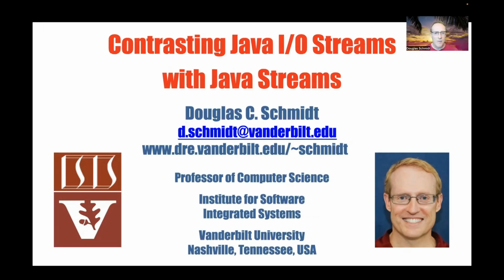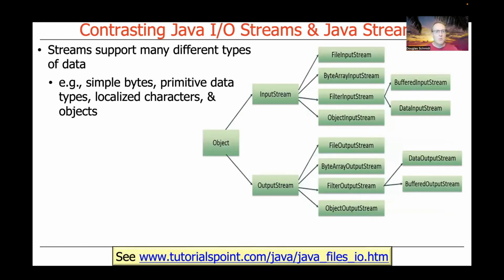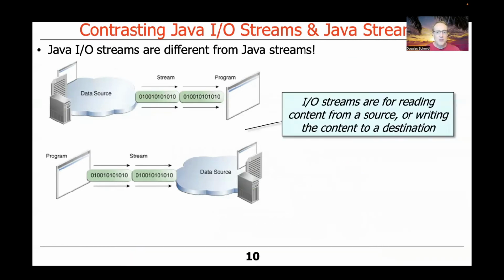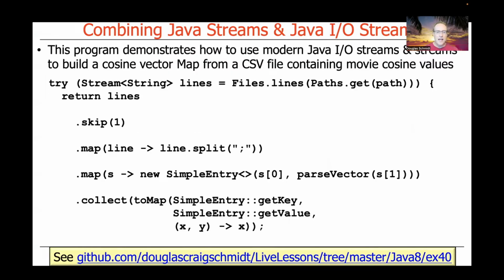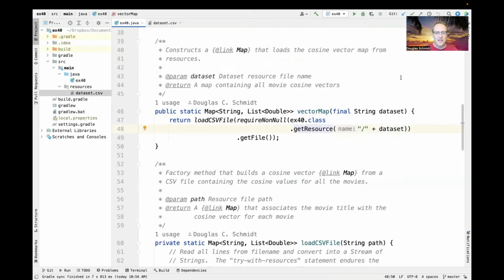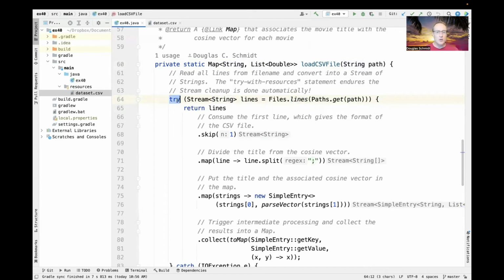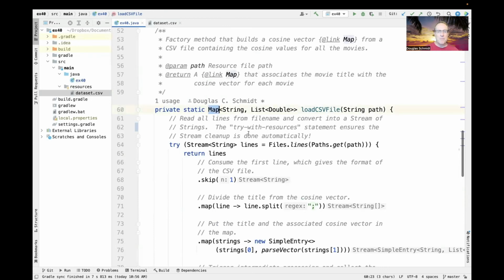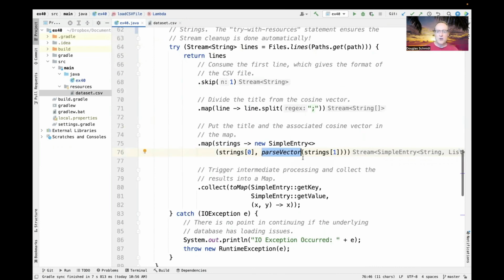Contrasting Java I/O Streams with Java Streams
This video contrasts Java I/O streams with Java streams and shows how to program with a combination of Java I/O streams & Java streams.

The code for this example is available in open-source form